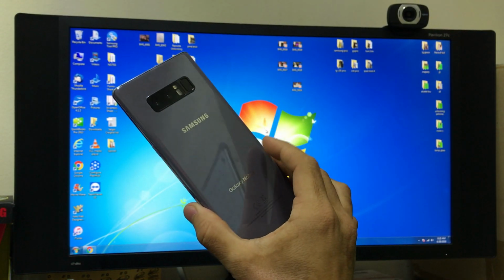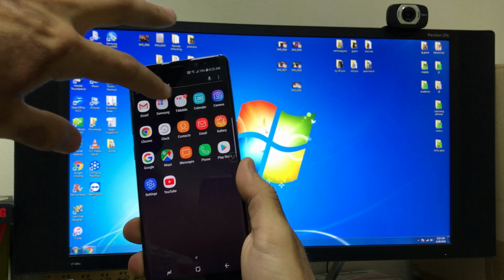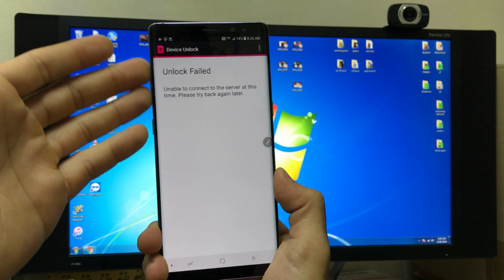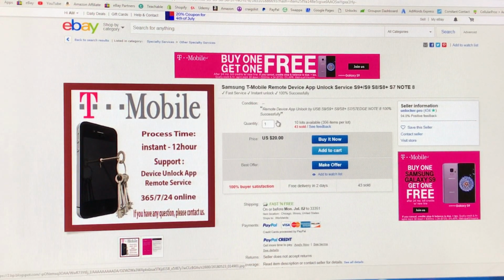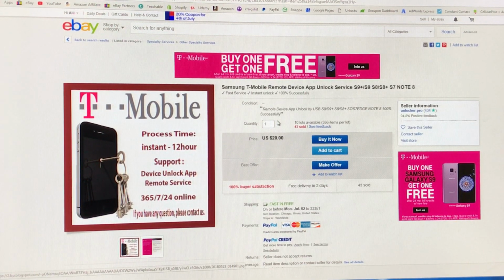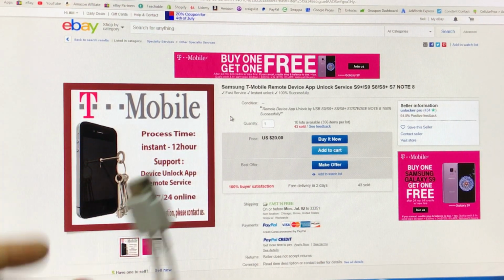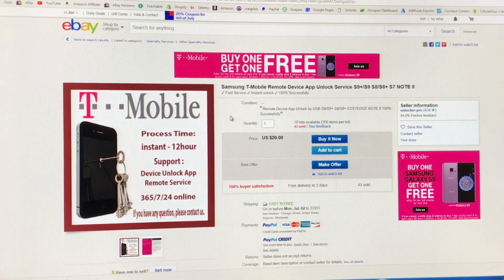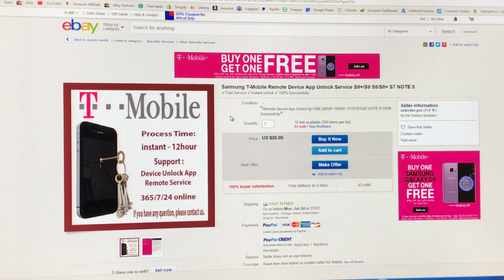Best Way To Unlock Samsung Galaxy Note 8 from T-Mobile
In this video I will show you the best method to factory unlock your Samsung Galaxy Note 8 from T-Mobile to use in any GSM carrier worldwide. This unlock is processed quickly through a remote unlock service.

SM-N950
N950
N950T - T=Mobile

Once unlocked you can use in any GSM carrier:
AT&T
T-Mobile
Metro PCS
Cricket
Simple Mobile
H20 Wireless
Net10
Ultra Mobile
GoSmart
Lycamobile
Mango Mobile
etc...

This will not clean blacklisted devices for use in the USA.

Full disclosure: the links to equipment or servces in this description are affiliate links that take you to Amazon.com or eBay.com. I will be compensated (at no extra cost to you) should you choose to purchase anything from these links. Thank you in advance (I appreciate you!)